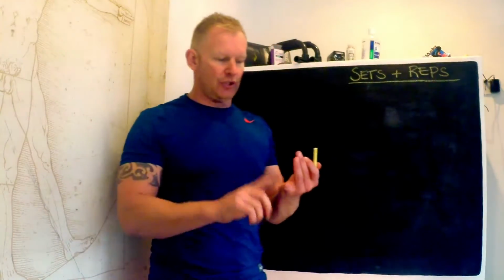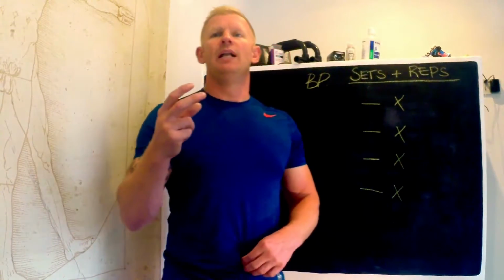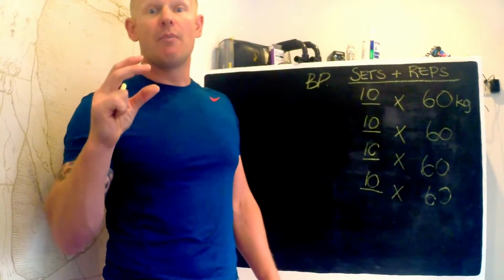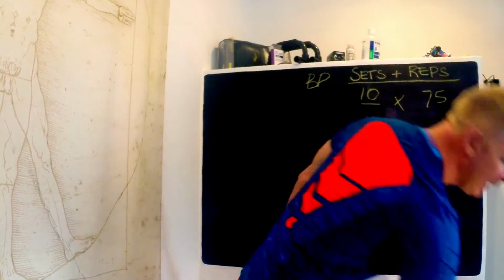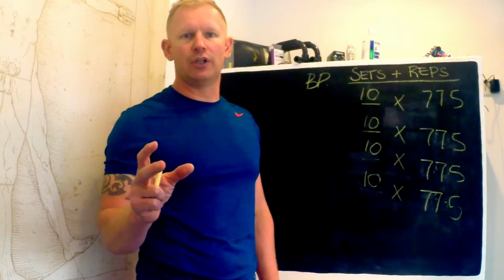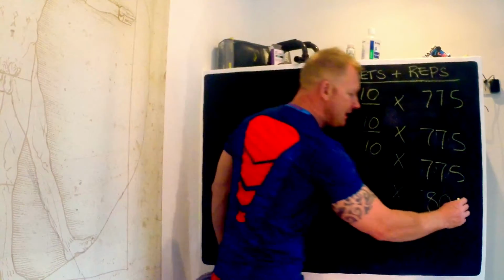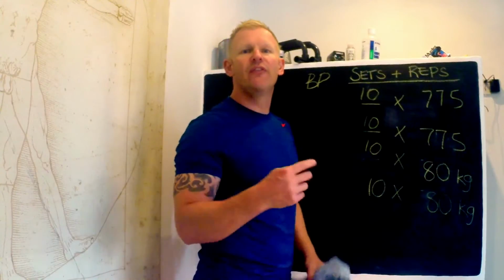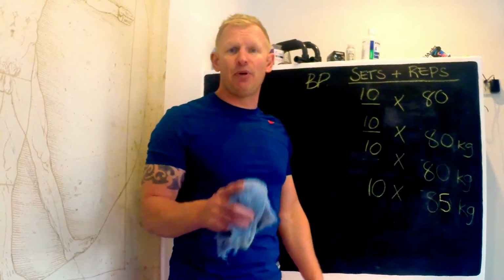s n r